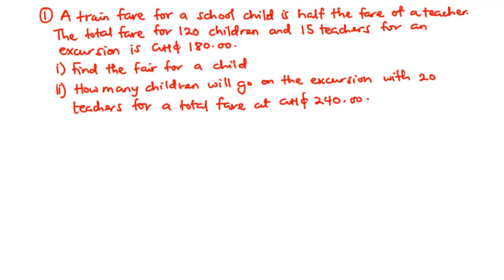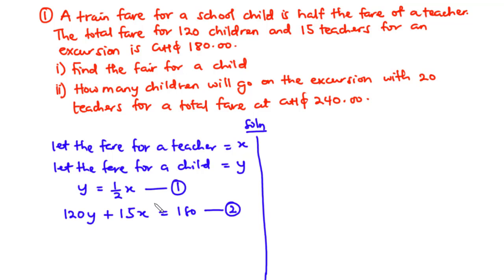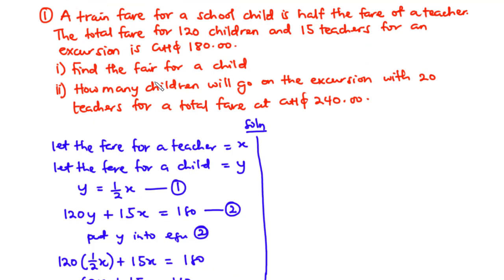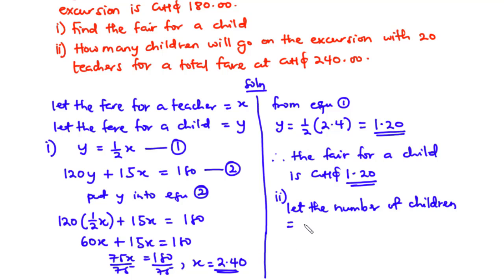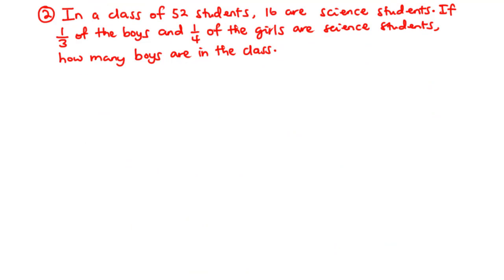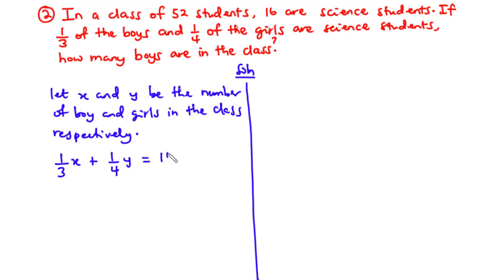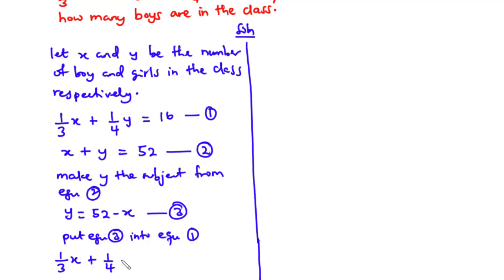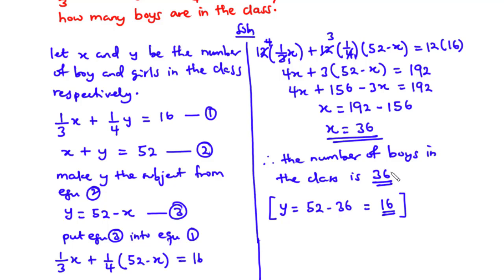NOVDEC 2021 Core Mathematics Trial Questions - Simultaneous Equations word problems